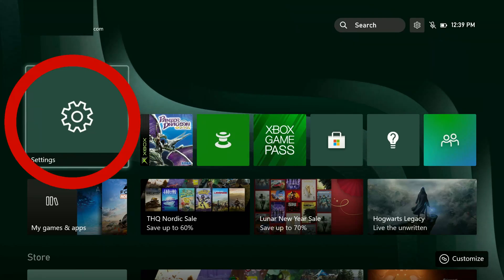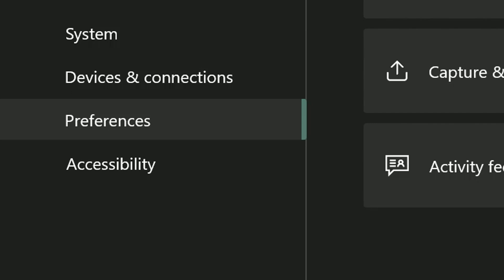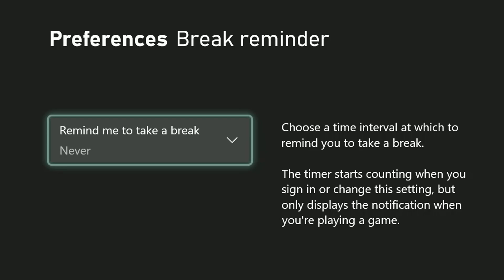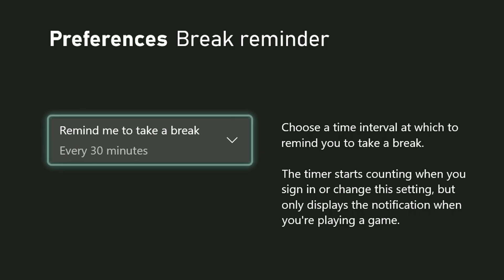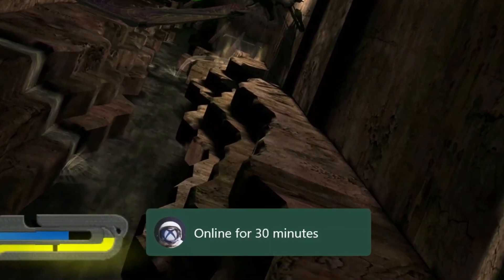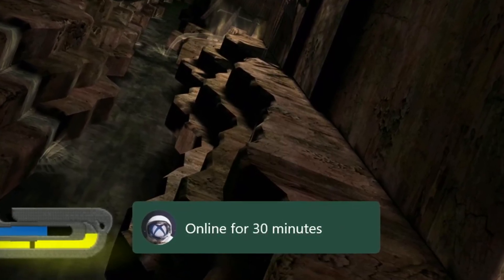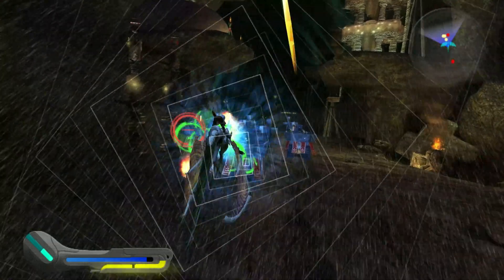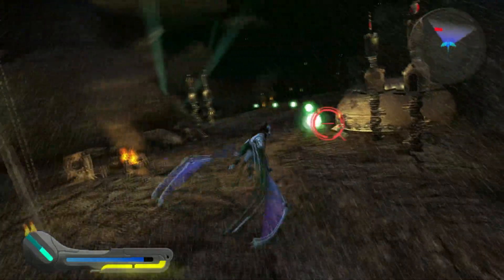How to Set Up "Break Reminders" on Xbox One, Series X/S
If someone in your household needs to be reminded to take a break during long play sessions, there is a little-known feature within the system menu that will prompt a notification to happen during gameplay.

Chapters:
00:00 What the notification does
00:14 How to set it up
01:00 What it looks like during gameplay